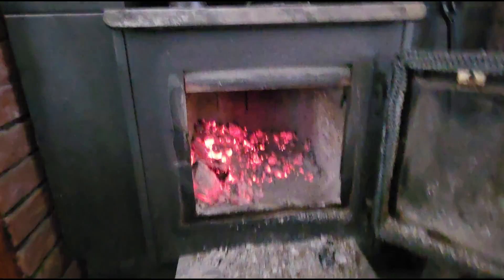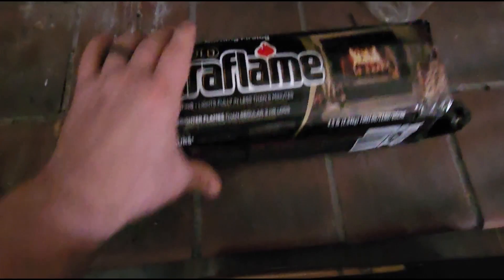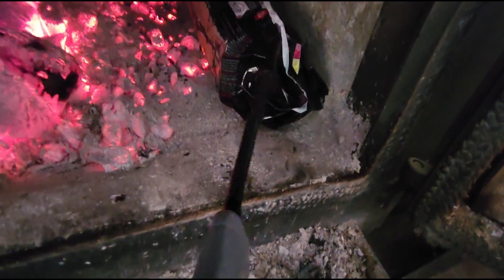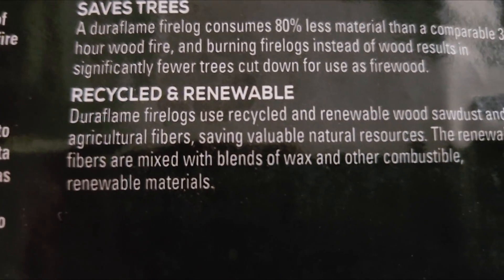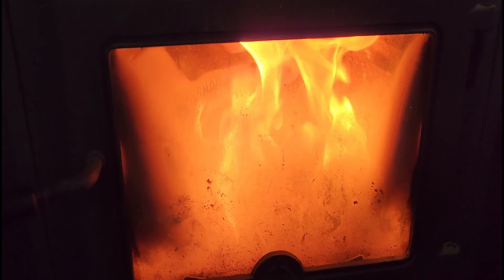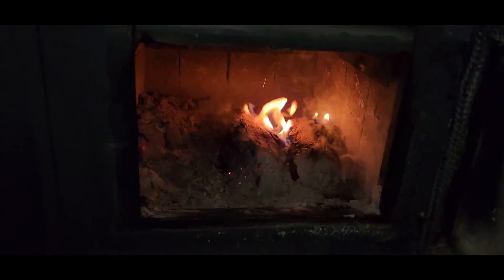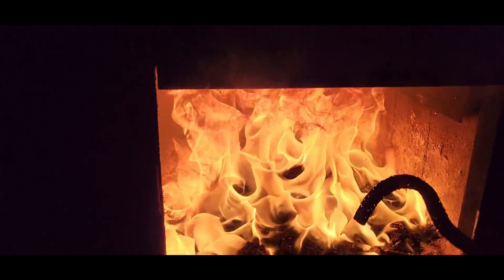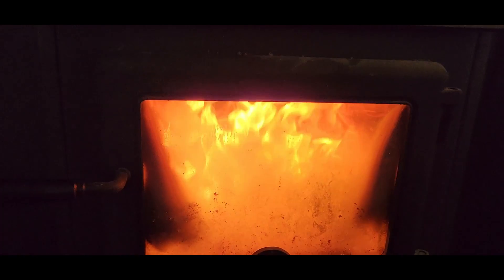Duraflame Ultra-Premium Firelogs